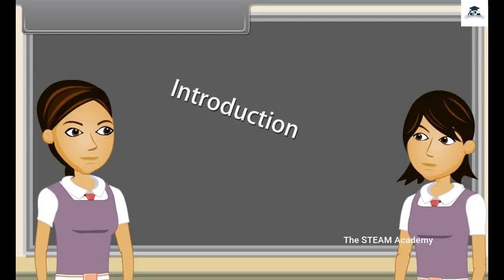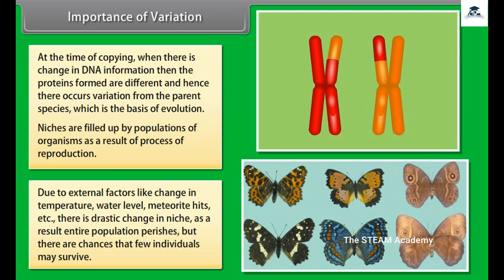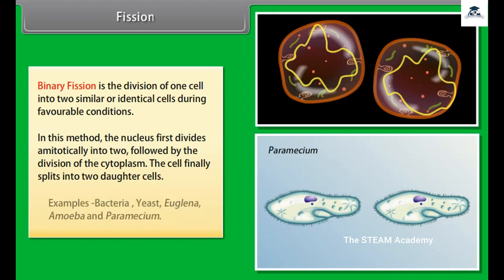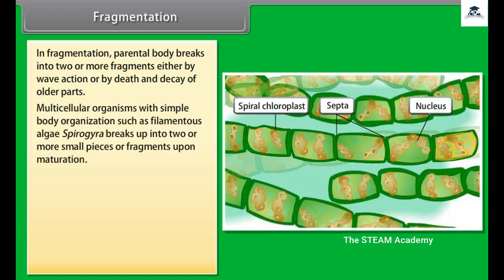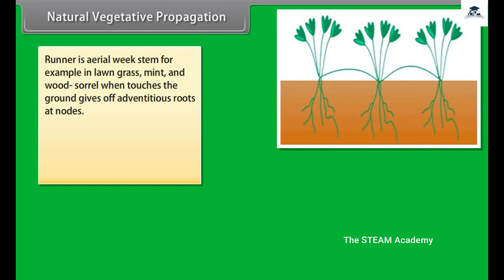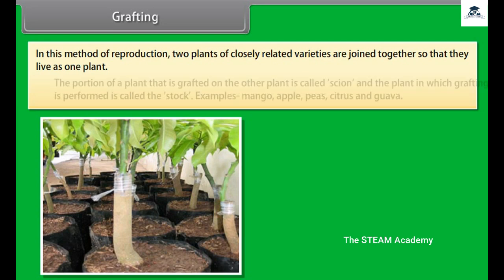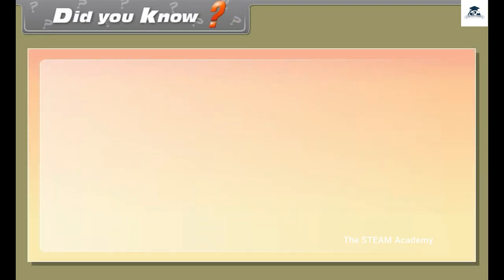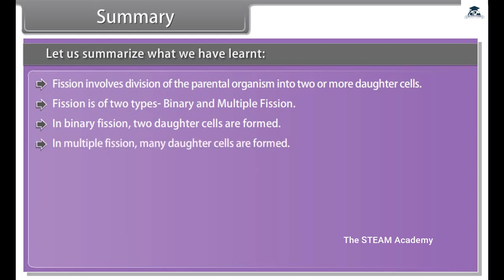Class 10th SCIENCE How Do Organisms Reproduce I